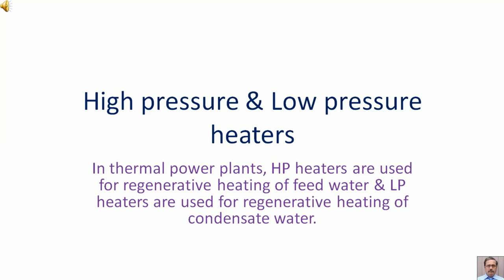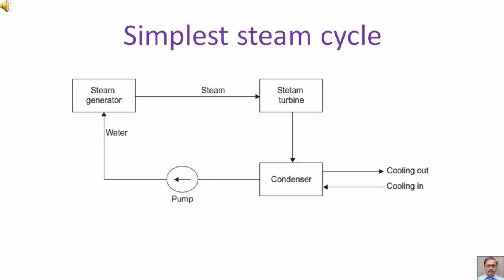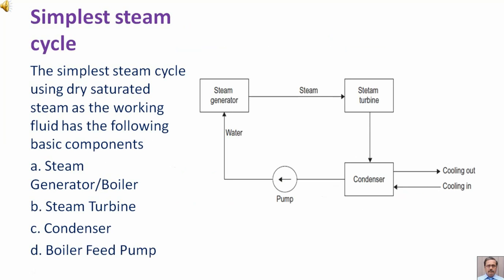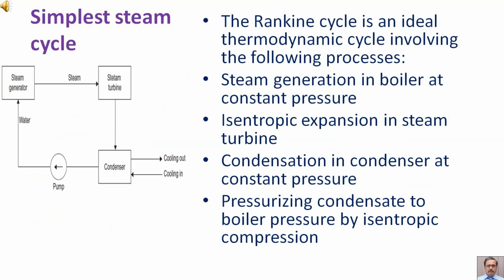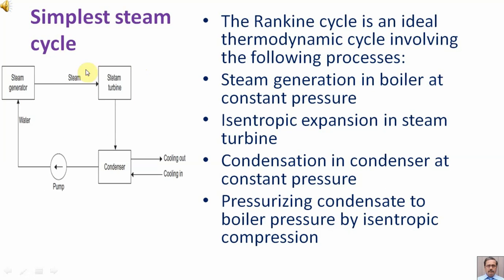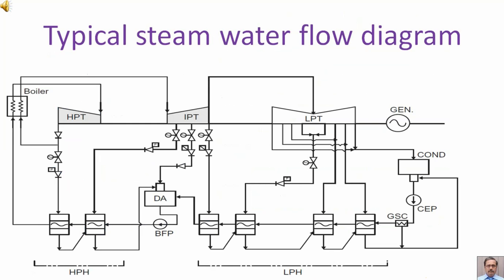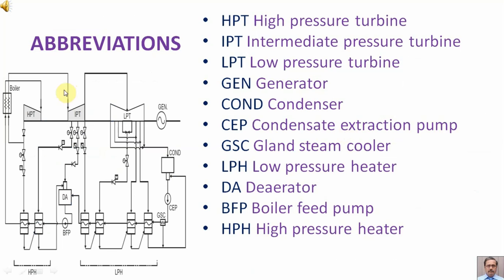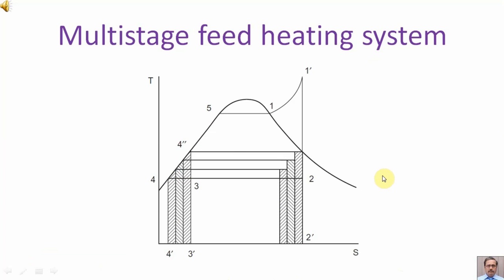High pressure & Low pressure heaters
In thermal power plants, HP heaters are used for regenerative heating of feed water & LP heaters are used for regenerative heating of condensate water.